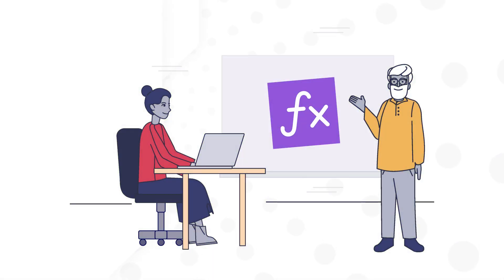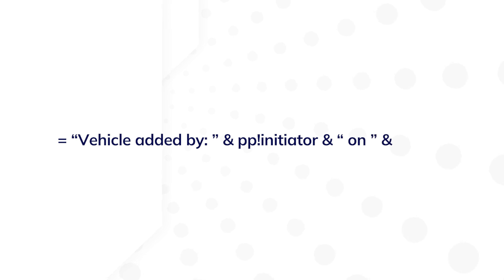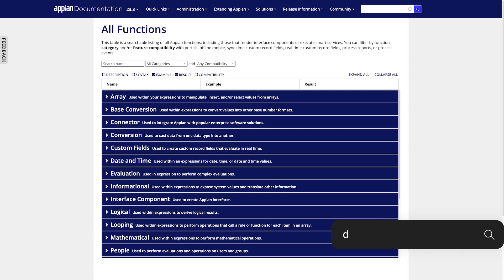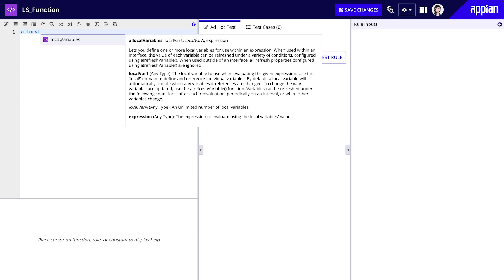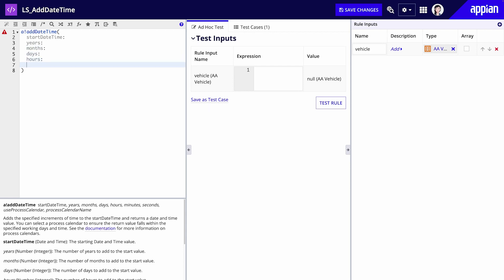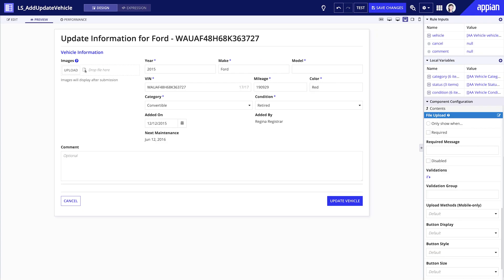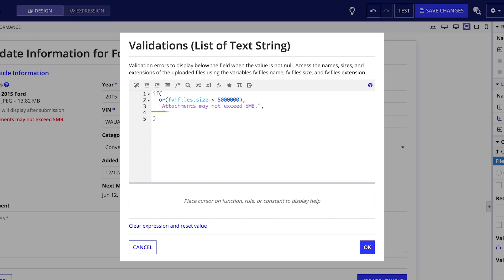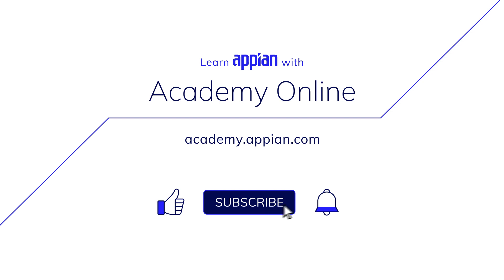What are Appian Functions? | Introduction to the Series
This video provides a quick overview of what Appian functions are, and how to use them to perform powerful tasks in your applications. You’ll learn what functions can accomplish for your application, how to add a function to an expression, and where to find a complete list of available functions.